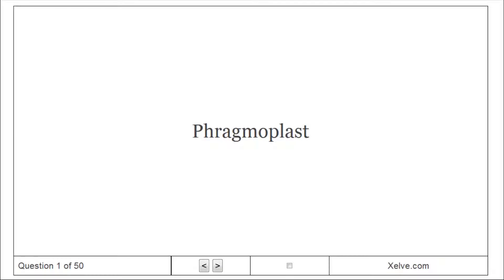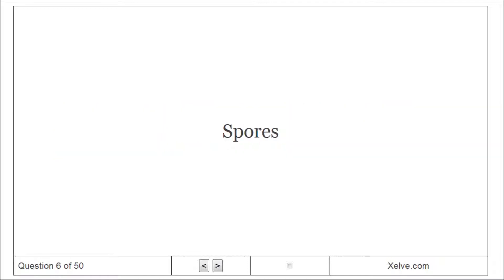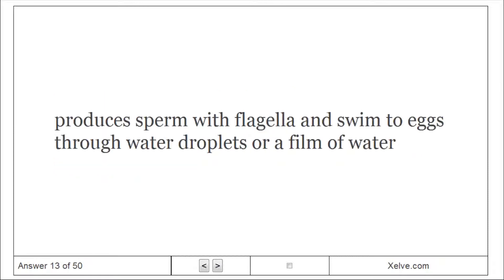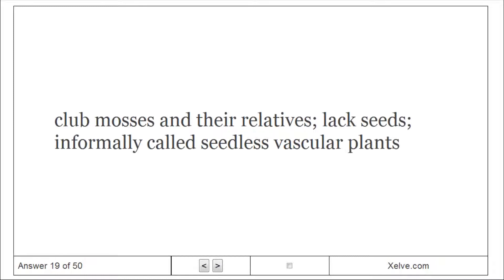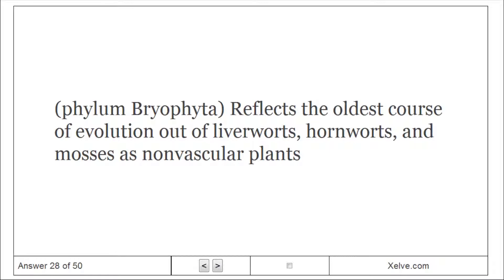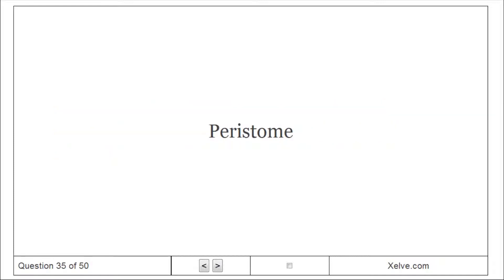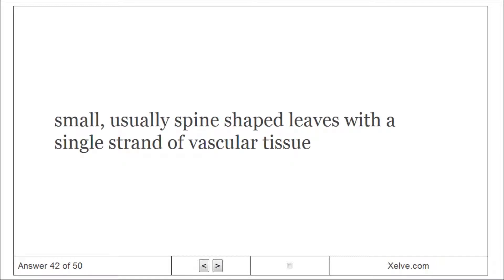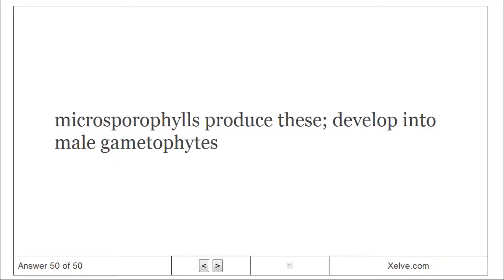General Biology 2 - 29 Plant Diversity I How Plants Colonized Land - Flashcards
29 Plant Diversity I How Plants Colonized Land - Flashcards